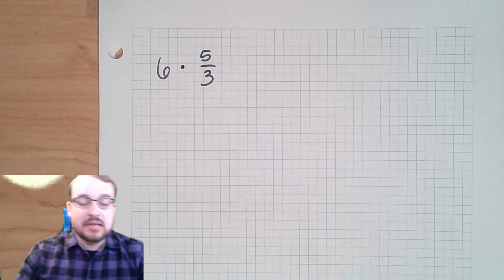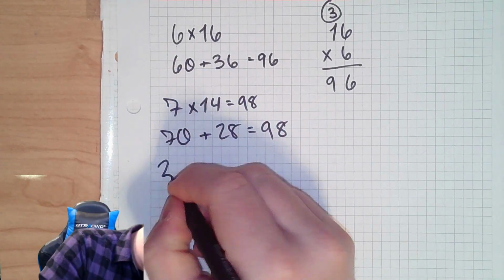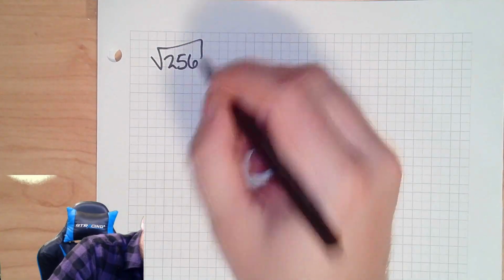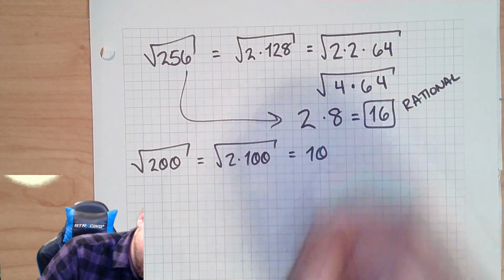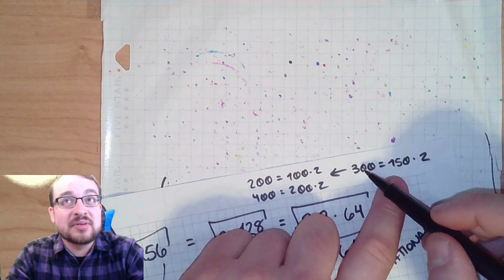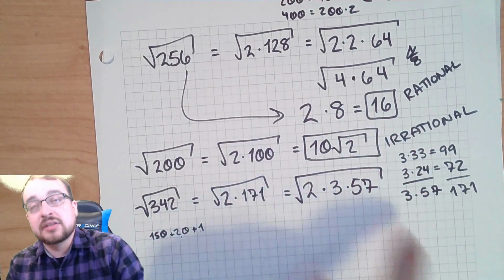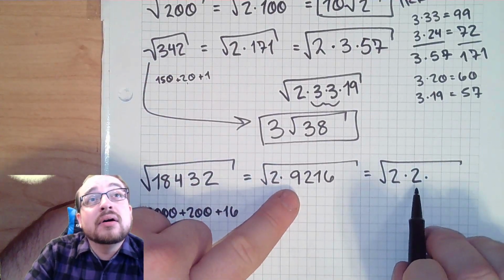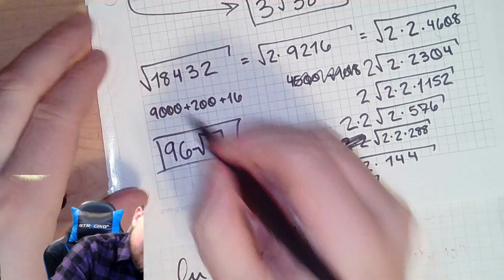Algebra I Reteach 3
Multiplying fractions review, Multiplying whole numbers, and simplifying square roots